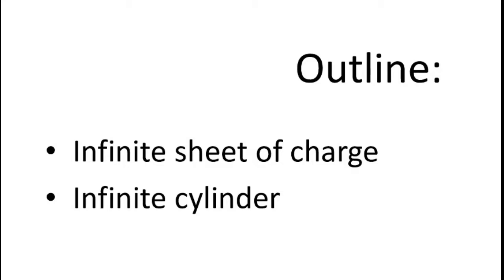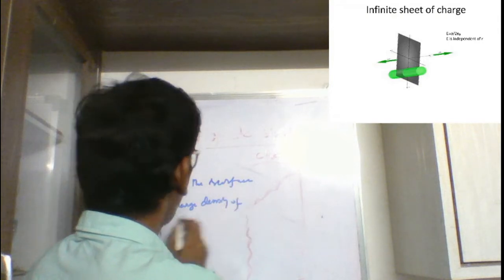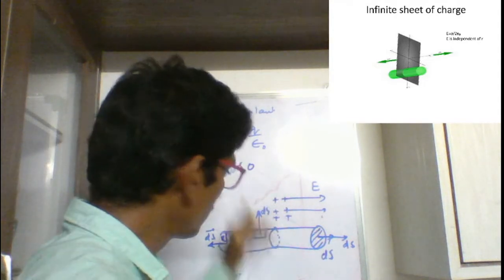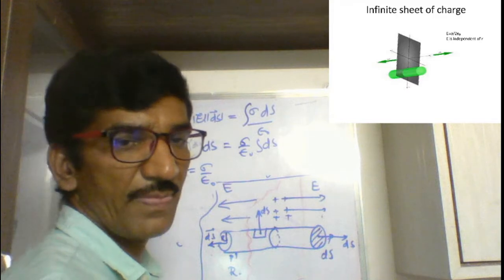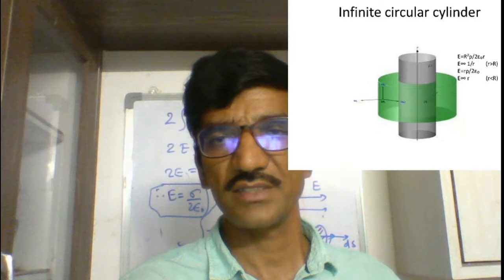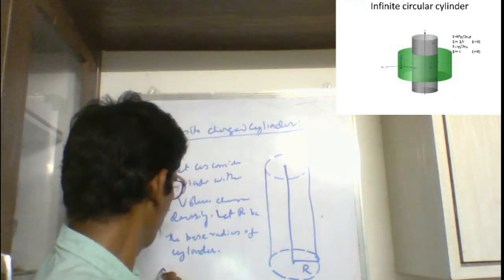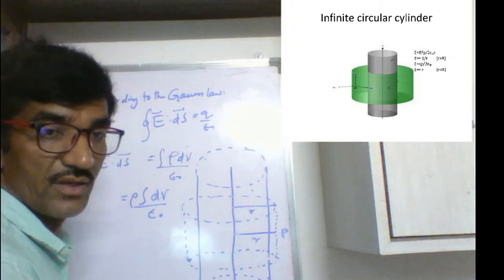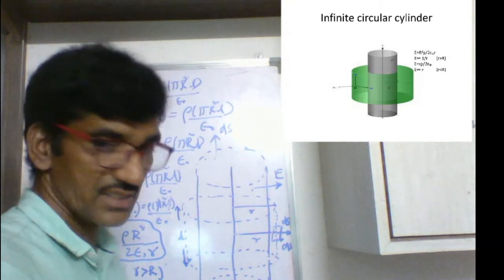Electromagnetic Theory(Electromagnetism) - lecture 4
Electrostatics:
Gauss law Applications-Infinite Sheet of Charge-Charged Cylinder
This lecture covers the applications of Gauss law - infinite sheet of charge and charged cylinder(field outside the cylinder).